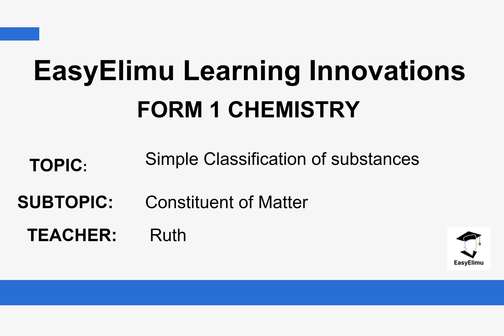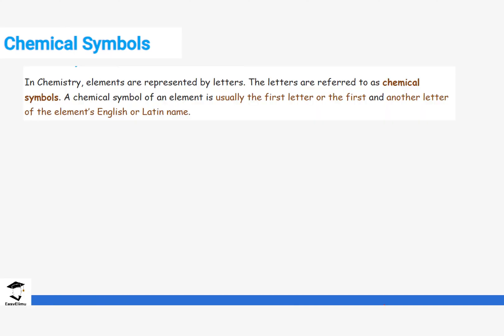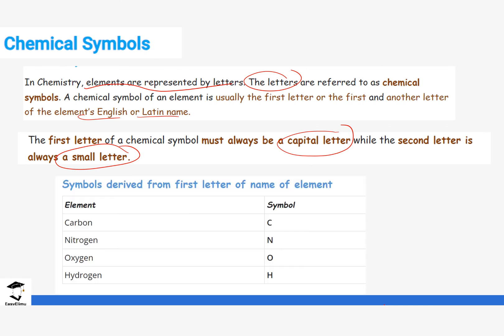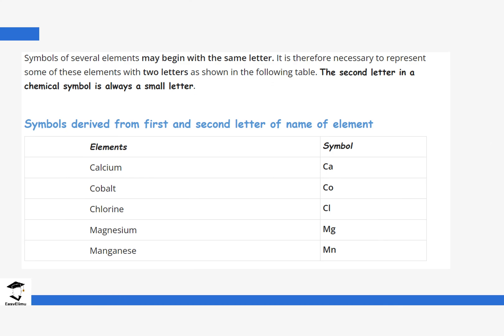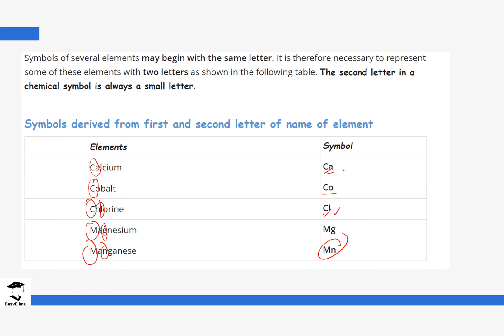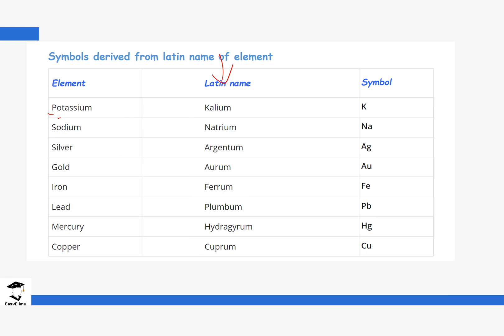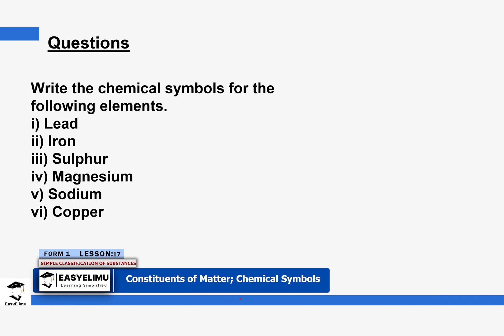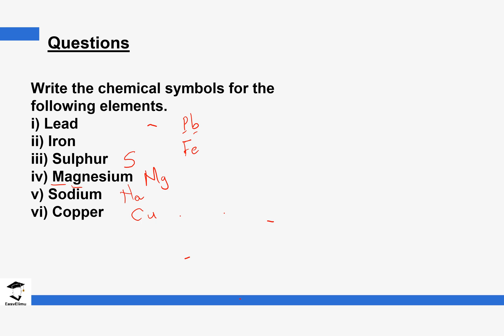Constituents of Matter; Chemical Symbols Chemistry form 1 Lesson 17 of 18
Constituents of Matter; Chemical Symbols- Chemistry form 1- Topic Simple Classification of Substances Lesson 17 out of 18